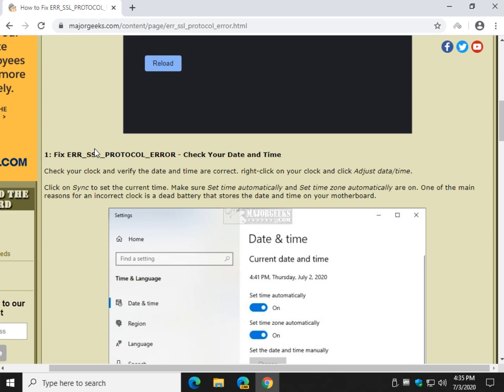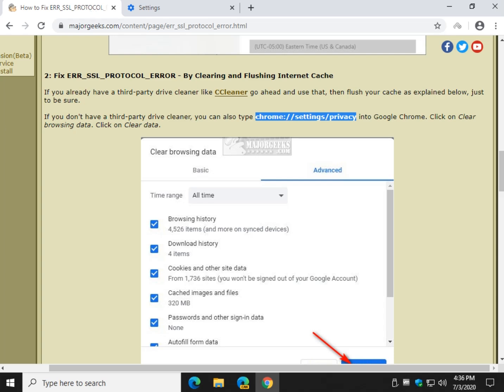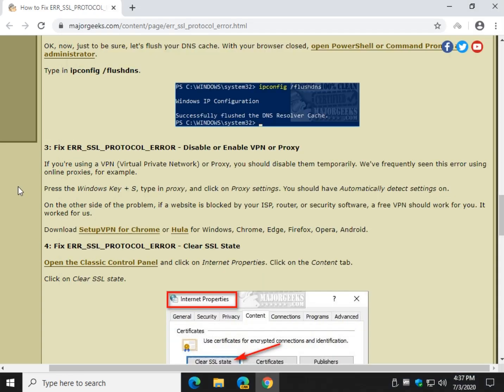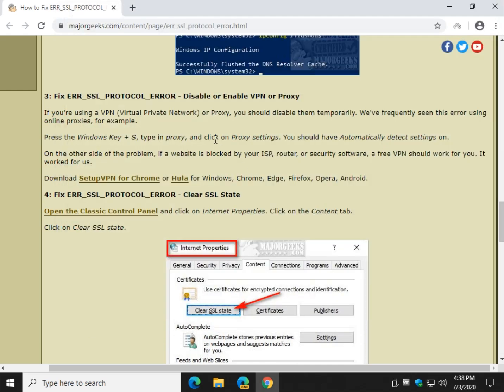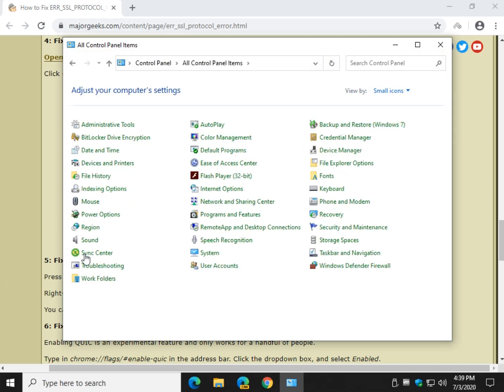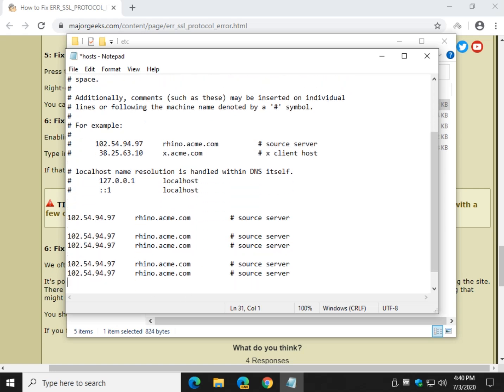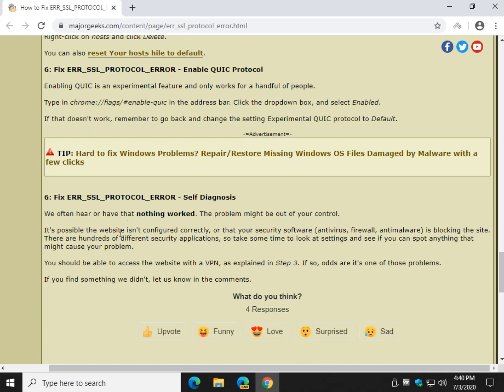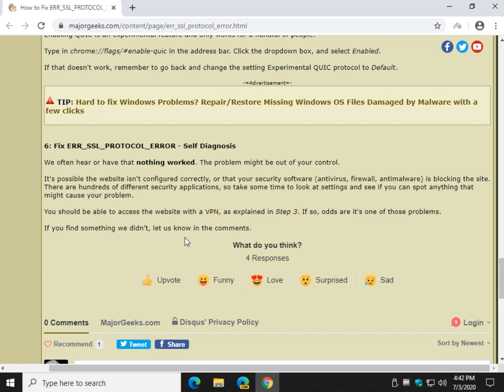How to Fix ERR SSL PROTOCOL ERROR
ERR_SSL_PROTOCOL_ERROR is one of the more difficult tutorials we had to write, and most tutorials we read were incorrect and or out of date.